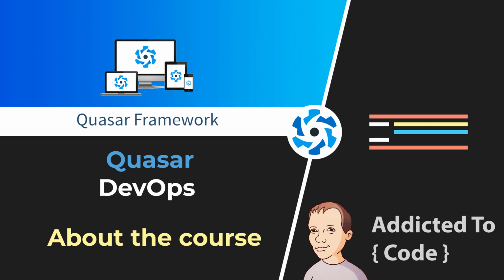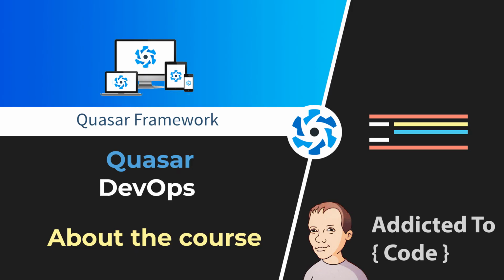1. Quasar DevOps - Course Introduction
This is the introduction to my new course on putting a JS app into production. I'll be using the Quasar Framework to build a Front End Blog App and AdonisJS for a backend API with storage in MySQL database. Importantly we will use two servers so our database is never directly accessible from the internet. We will cover proxying with Nginx and I will take you through firewall configuration, docker setup as well as some important security tips.